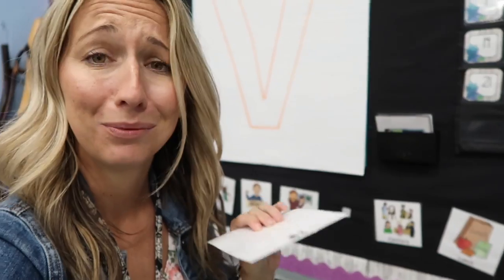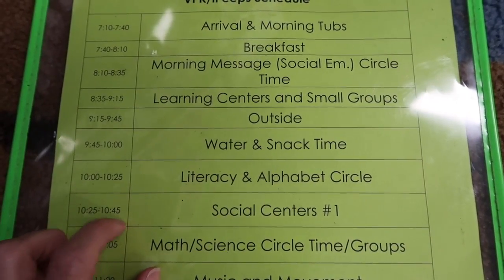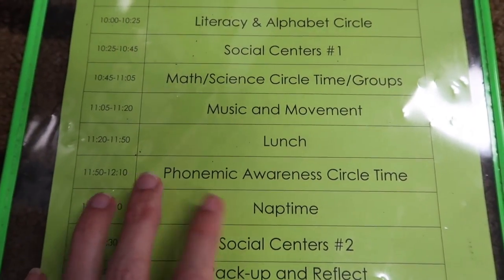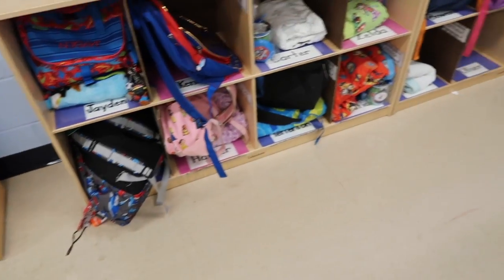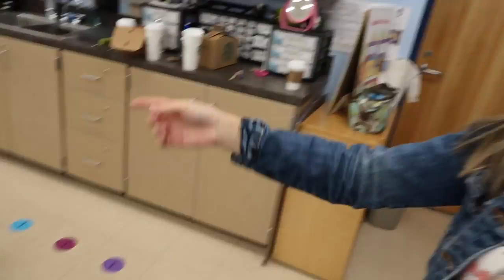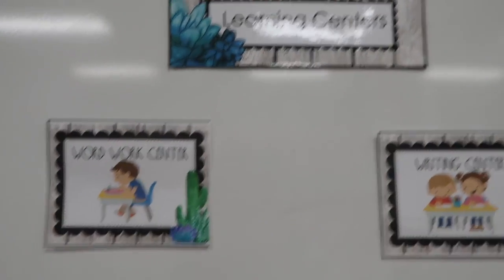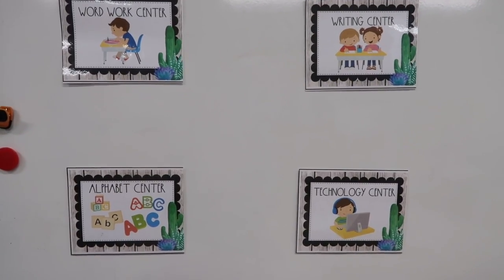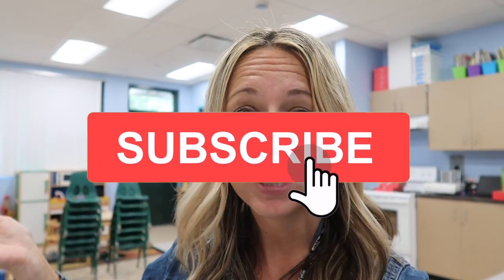Pre-K Schedule | How I plan my daily schedule in Pre-K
My name is Kristen and I'm a Pre-K teacher in Florida. In this video I am explaining exactly how I plan our daily schedule! I've included lots details for exactly what I do and for how long in this video.

Here is my daily schedule:
7:10-7:40 Arrival & Morning Tubs
7:40-8:10 Breakfast
8:10-8:35 Morning Message (Social Em.) Circle Time
8:35-9:15 Learning Centers and Small Groups
9:15-9:45 Outside
9:45-10:00 Water & Snack Time
10:00-10:25 Literacy & Alphabet Circle
10:25-10:45 Social Centers #1
10:45-11:05 Math/Science Circle Time/Groups
11:05-11:20 Music and Movement
11:20-11:50 Lunch
11:50-12:10 Phonemic Awareness Circle Time
12:10-1:10 Naptime
1:10 -1:30 Social Centers #2
1:30-1:55 Pack-up and Reflect